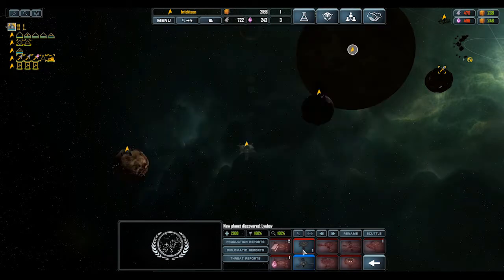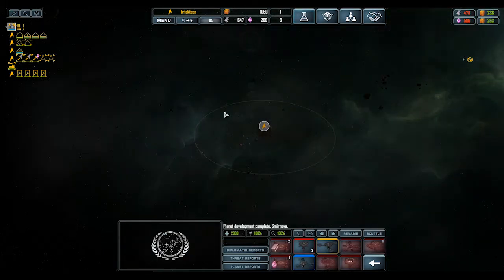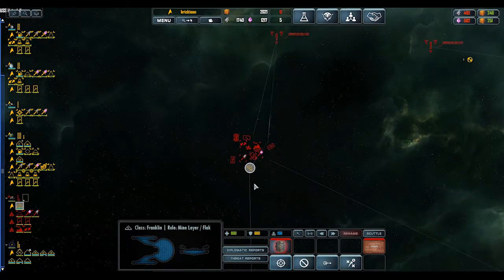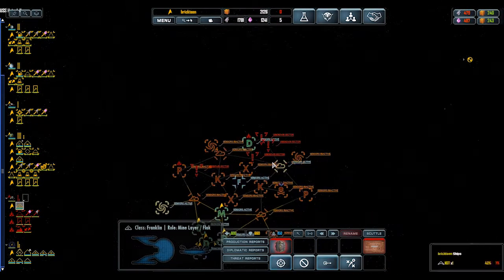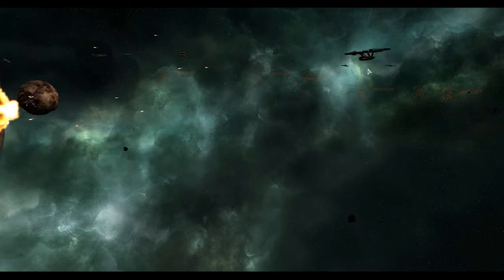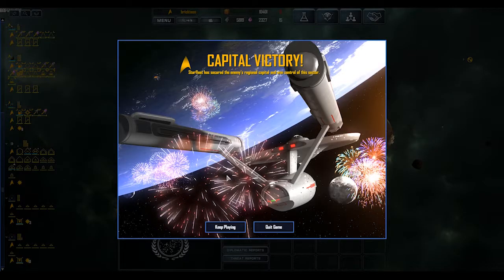Ages of the Federation [Mod] Spotlight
This is a new mod currently in Beta for Sins of a Solar Empire which is set in the years between Enterprise and 'TOS'.

This was streamed for the most part over on my Twitch Channel